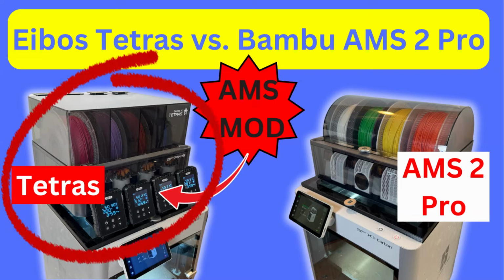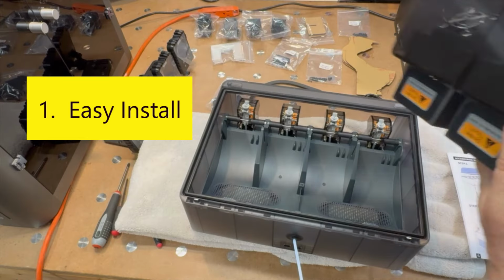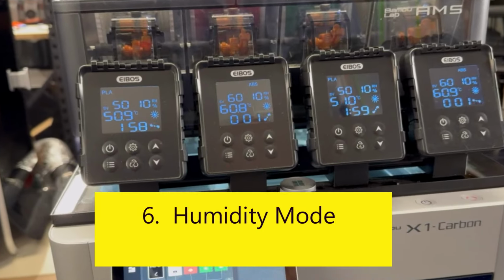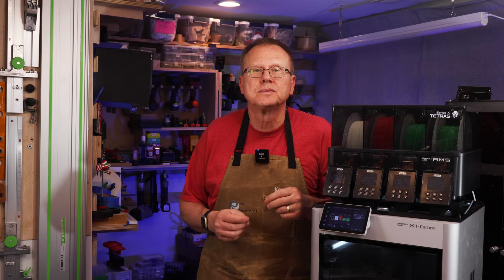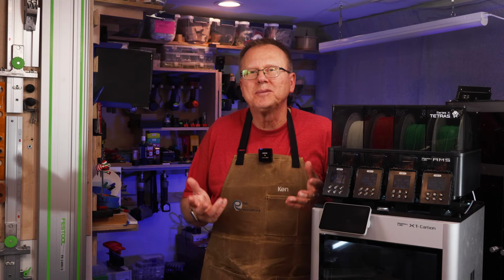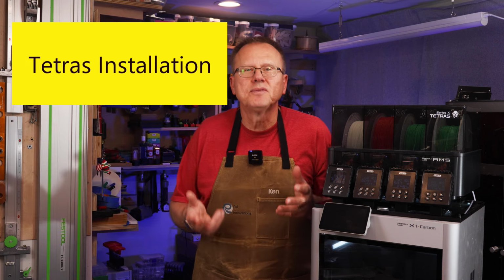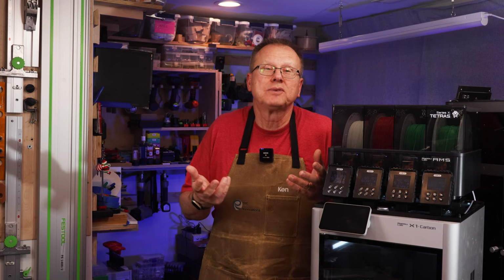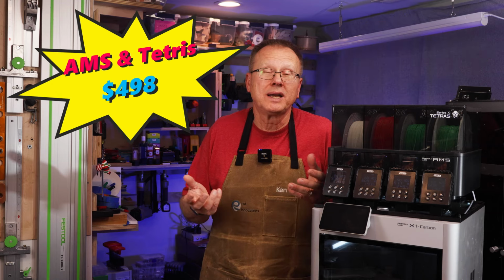Eibos Tetras Upgrade to the Bambu AMS Better Than the AMS 2 Pro?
Is the Eibos Tetras AMS upgrade the ultimate replacement or enhancement for your Bambu Lab AMS? In this detailed 3D printing upgrade comparison, we dive deep into whether the Eibos Tetras upgrade to Bambu Lab’s AMS is a better investment than Bambu Lab’s latest AMS 2 Pro. If you’re a 3D printing enthusiast looking to enhance your multi-material printing setup, this video is a must-watch!
Also, I wanted to mention that PCBWay is having their 11th Anniversary Celebration now so please check out all of their specials, including sales, coupons and more at the following
We explore real-world performance differences in filament compatibility, humidity control, and cost. Whether you're running a Bambu Lab P1P, P1S, or X1 Carbon, or just want the best automated filament system for your 3D printer, this review and hands-on demo will help you make an informed choice.
Thinking of upgrading your multi-color 3D printing setup? Want to know if the Eibos Tetras outperforms the AMS 2 Pro in value, performance, and features? Watch now to find out which filament system is truly worth your money.

Chapters
00:00  Introduction
01:24  Features
08:38  Tetras Installation
09:37  Cost
11:03  Final Summary